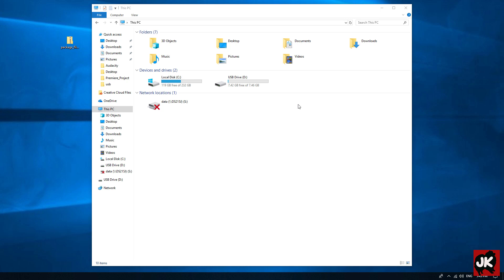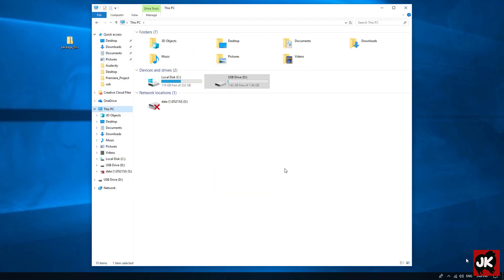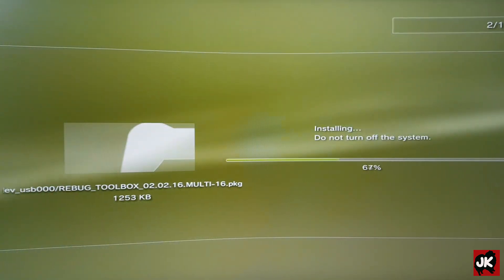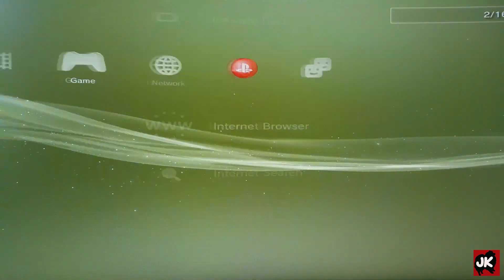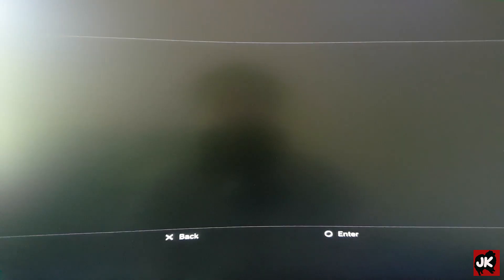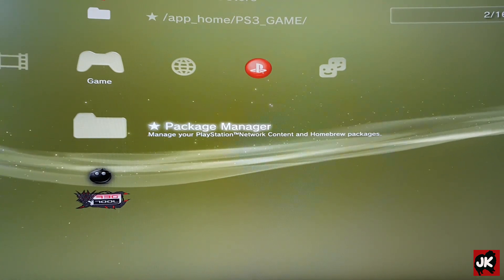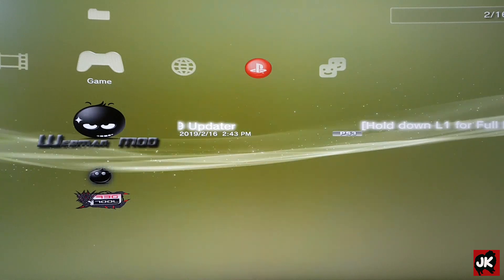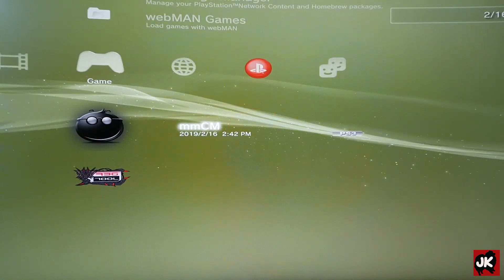Install Package on PS3 - Rebug Toolbox, multiMan, webMAN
In this video I will show you how to install package files (Rebug Toolbox, multiMan and webMAN ) on your modded CFW PS3 console.

Rebug Toolbox, multiMan and webMAN